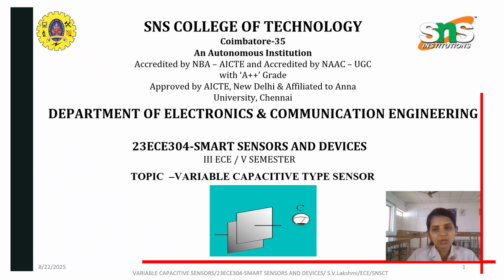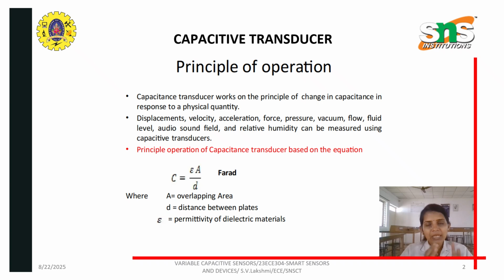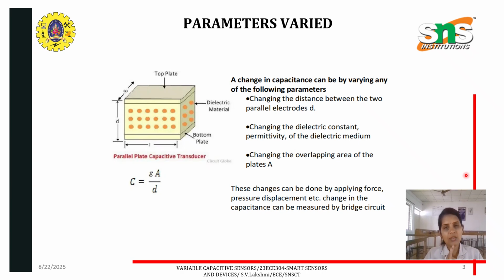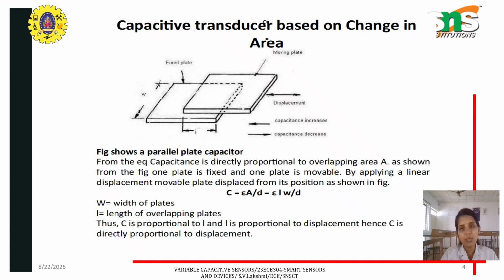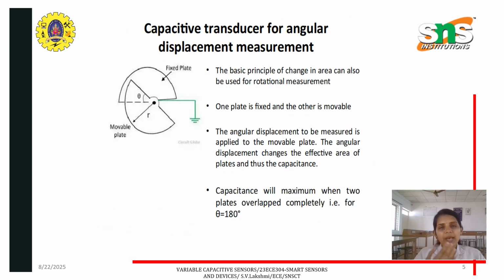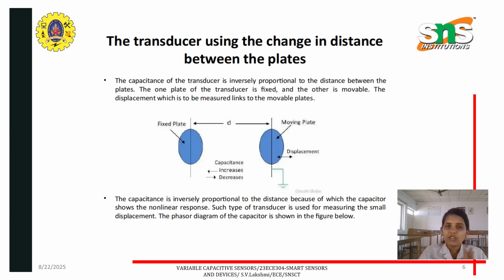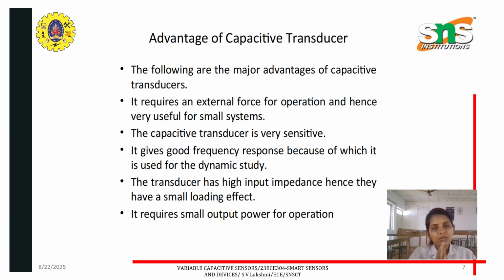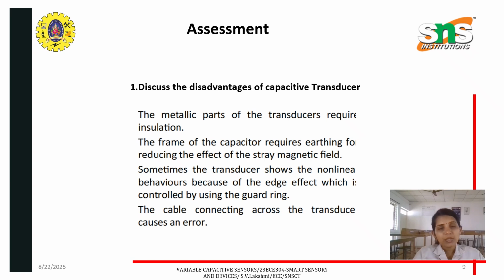VARIABLE CAPACITIVE TRANSDUCER | SMART SENSORS AND DEVICES | SNS INSTITUTIONS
The capacitive transducer uses the principle of variable capacitance to convert mechanical movement into an electrical signal. The input quantity causes a change in capacitance, which is directly measured by the transducer. Capacitive transducers can measure both static and dynamic changes